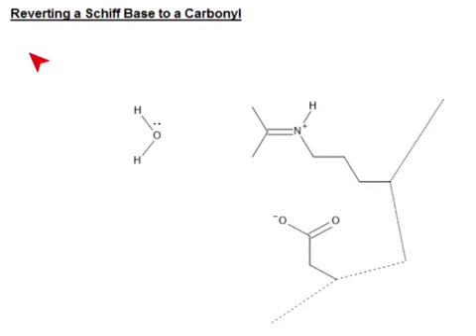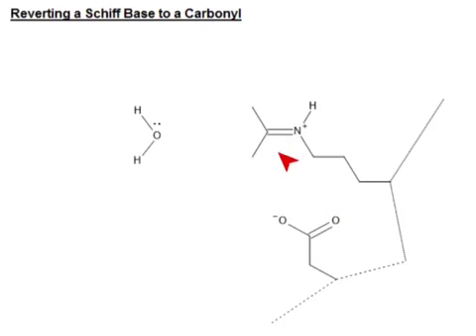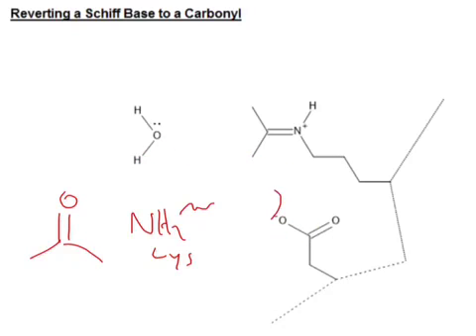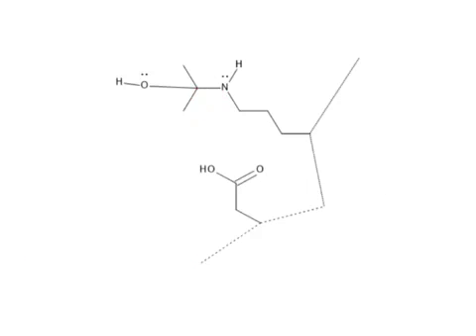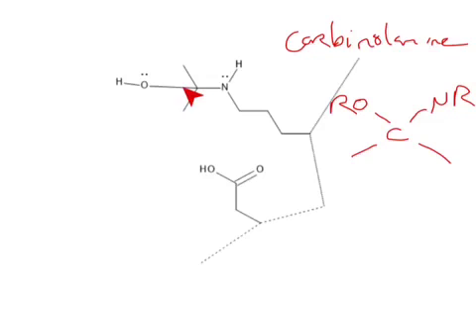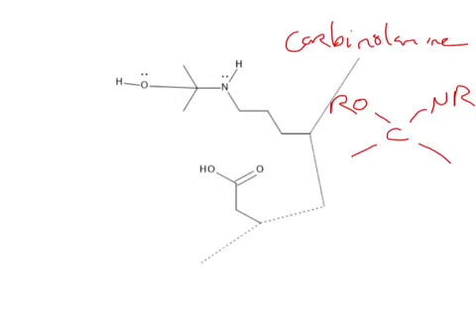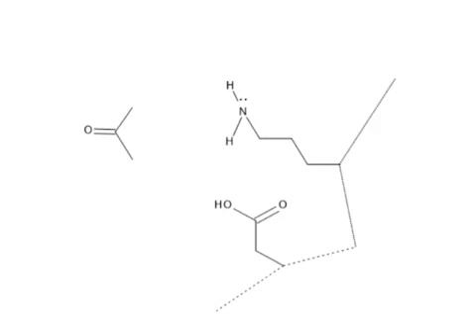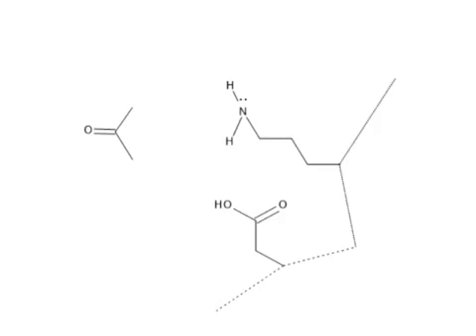CHEM 407 - Carbohydrate Chemistry - Hydrolysis of a Schiff Base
Hydrolyzing a Schiff Base to generate a carbonyl derivative. Common mechanism for many enzymes, including aldolase.